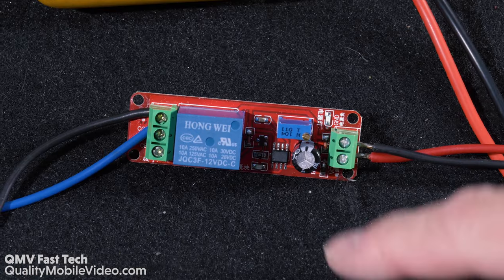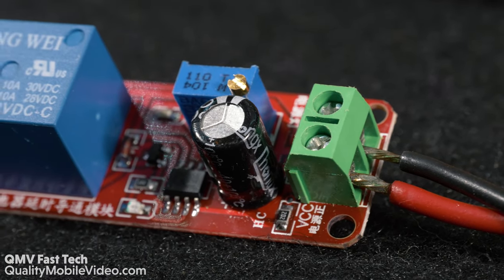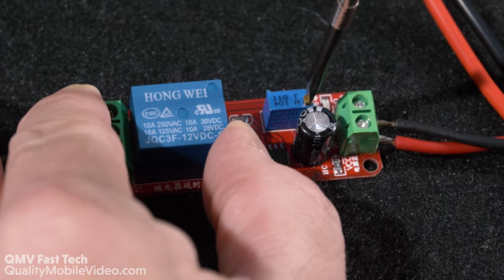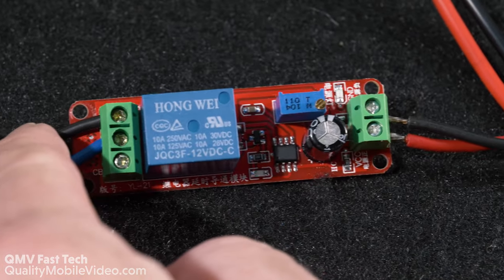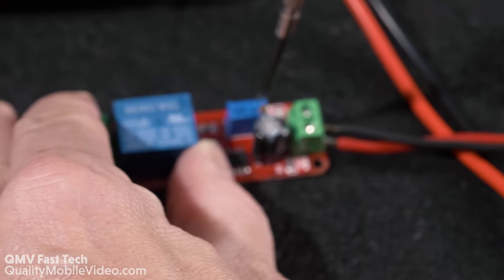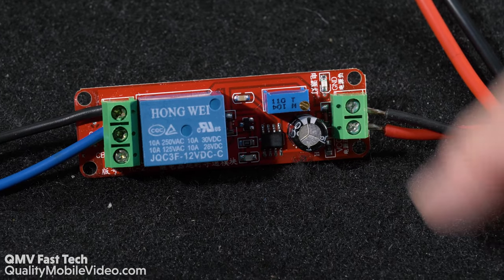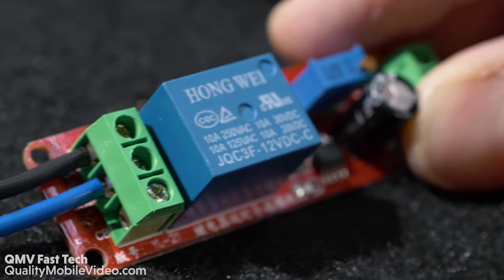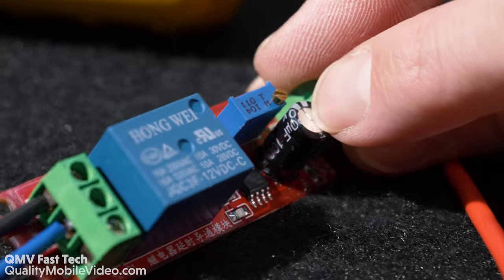1-10 Second Adjustable 5 Volt & 12 Volt Time Delay Relay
1 - 10 Second delay turn on mini relay
Circuit board design with dual LED's
Requires a minimum of 9 volts to function
Adjustable time delay turn on from 1 seconds to 10 seconds with internal potentiometer
Relay resets once power is removed
Internal Red LED to indicate power
Internal Blue LED to indicate relay has cycled
10 amp / 15 amp rated contacts
SPST - Single pole Single throw
12 Vdc rated coil with minimum 8 volt to trigger
Power consumption @ 12Vdc 40 mA

QMV TDR12V1 12 VDC SPDT 1 - 10 Seconds Adjustable On Time Delay Relay (12 volt)
QMV TDR5V1 5 VDC SPDT 1 - 10 Seconds Adjustable On Time Delay Relay (5 volt)

Unit includes: 12 volt time delay relay

QMV TDR12V1 12 VDC SPDT 1 - 10 Seconds Adjustable On Time Delay Relay

The QMV TDR12V1 is a very cool relay. Have you ever wanted to have something turn on after 1 to 10 seconds after power is applied? The TDR12V1 relay is just the relay for you. This relay is a time delay-on relay with adjustable timings allowing you to control any device. This relay is perfect for a variety of things such as delayed amplifier turn on.